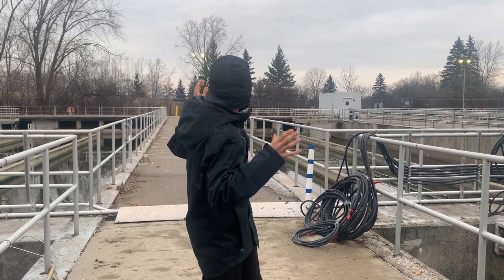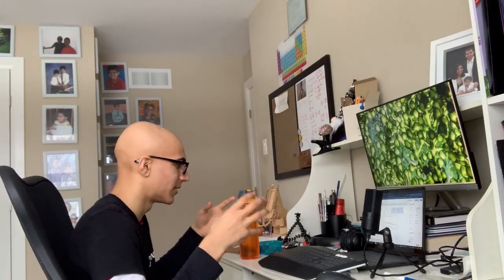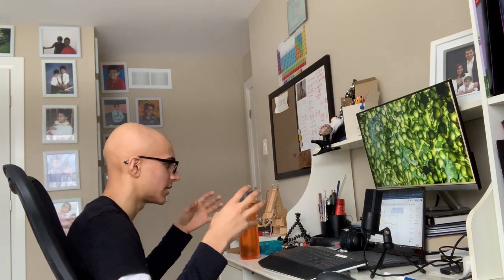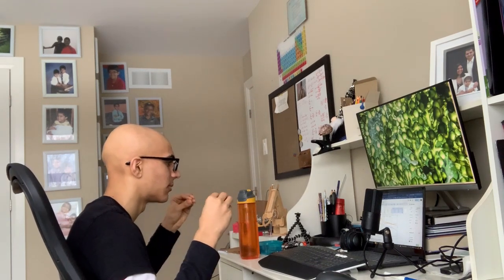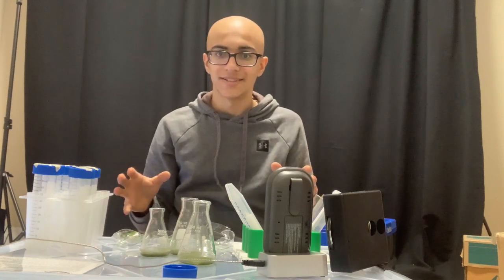Round 2 of my experiment! - Experimenting with Microalgae Episode 16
This might just be my best vlog yet!

For the past 15 weeks, I’ve been tinkering with my very own experiment in my basement, all while making vlogs about my progress!

I’ve created my own makeshift lab, built bioreactors, and learned how to grow algae.

And, in phase 1 of my experiment, I got some really promising results.

This week, I’m starting phase 2 of my experiment, where I will be actually testing new things and pushing our understanding of microalgae!